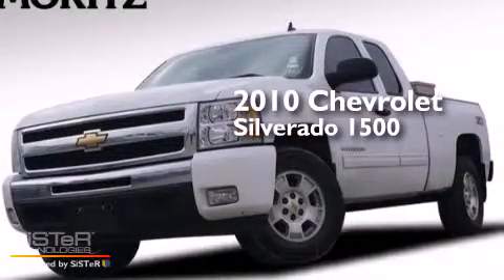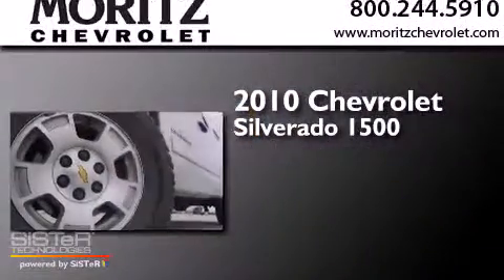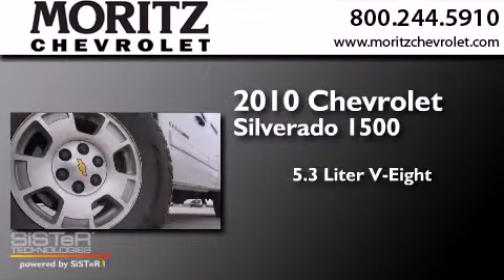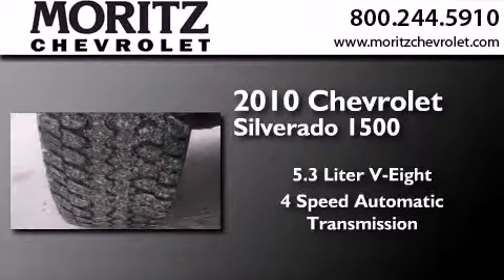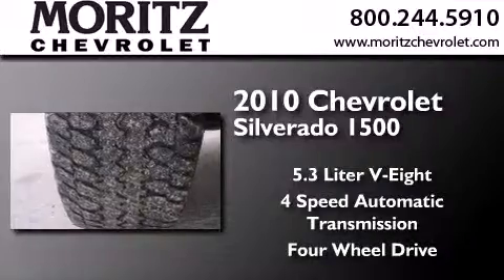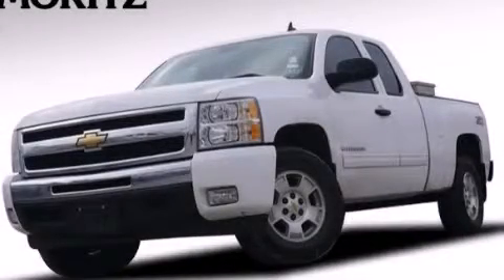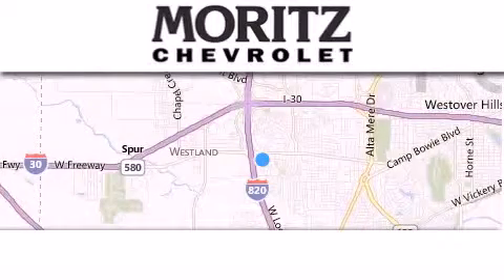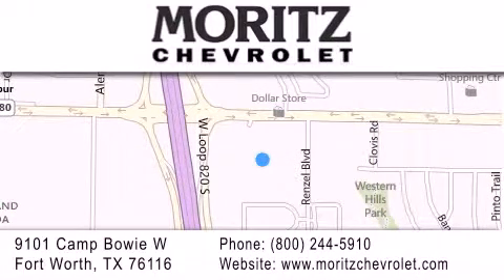Pre-Owned 2010 Chevrolet Silverado 1500 Arlington TX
We have been honored to serve the Fort Worth TX area , we promise that your experience at our dealership will exceed your expectations ! Year : 2010 Make : Chevrolet Model : Silverado 1500 Engine : V8 5.3L Trans . : Automatic Exterior : Summit White Miles : 50,481 Stock : V224976A Moritz Chevrolet 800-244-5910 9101 Camp Bowie West Fort Worth , TX 76116